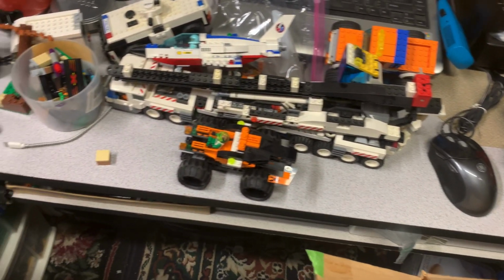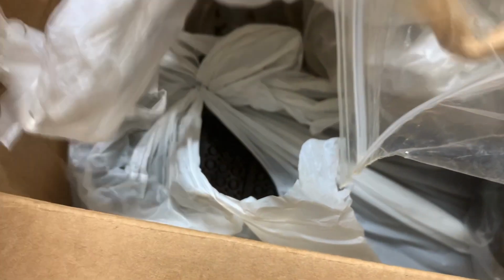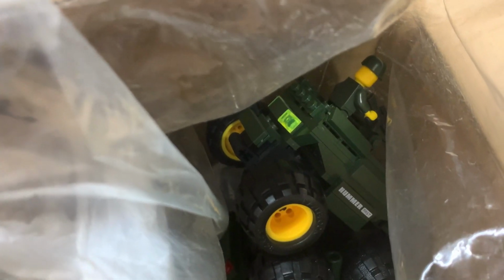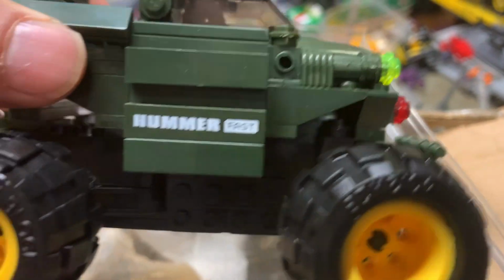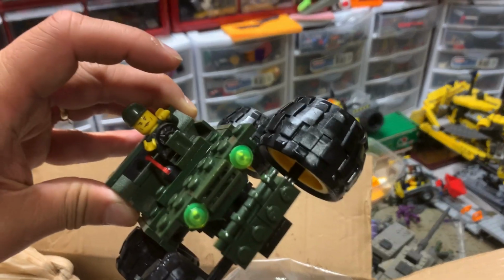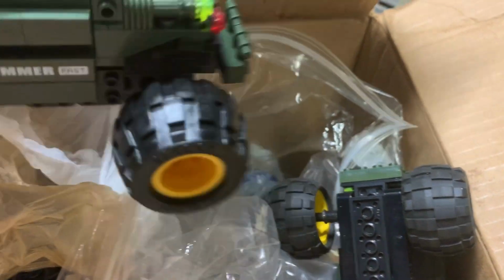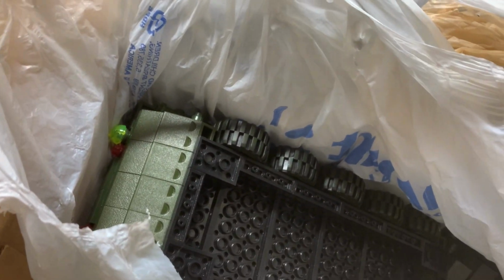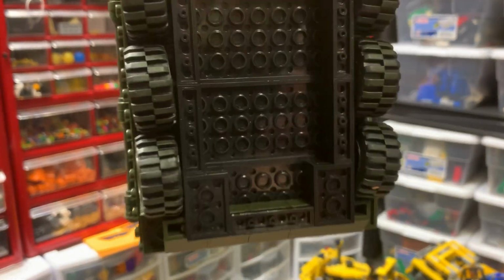Kazi sets - FAIL!!!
Finding a surprise after opening a stored box of Kazi sets that i built over 10 years ago…